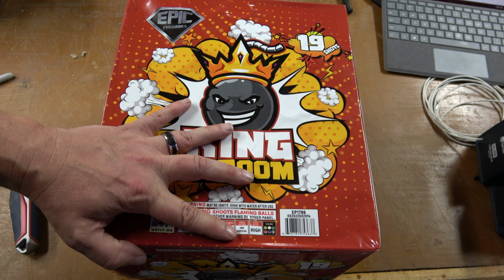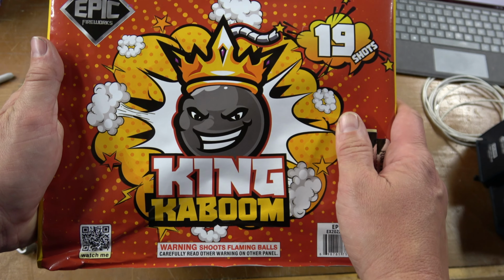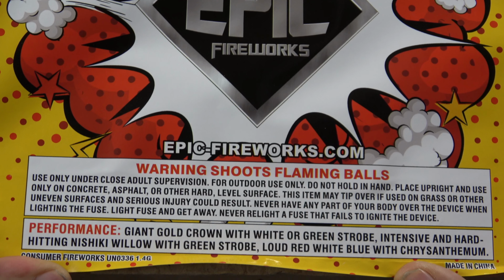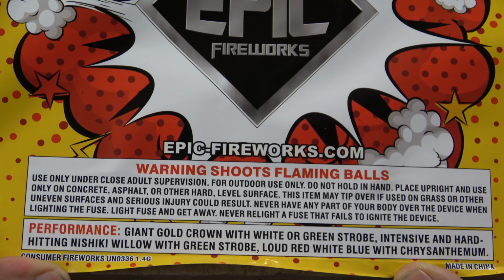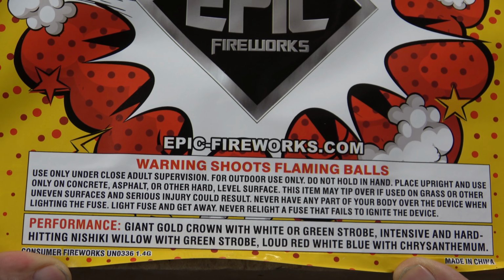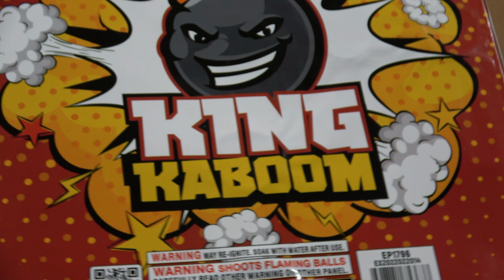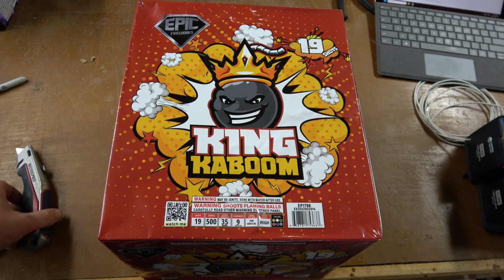King KaBoom 19 shot 500g cake by Epic Fireworks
Strobing glittering goodness in this cake by Epic!!  I like the pace changes with the slow angled shots to start, rapid fire verticals, and then the W all at once!  Another SOLID cake by Epic!!

***All videos recorded and uploaded in 4k***

00:00 Intro
00:56 Top off
01:27 King KaBoom
02:06 Crowd view
02:45 Drone view
03:23 Outro